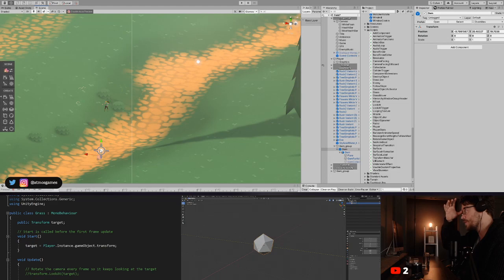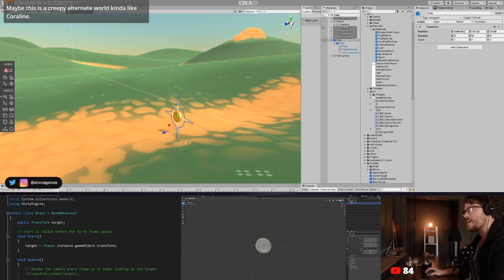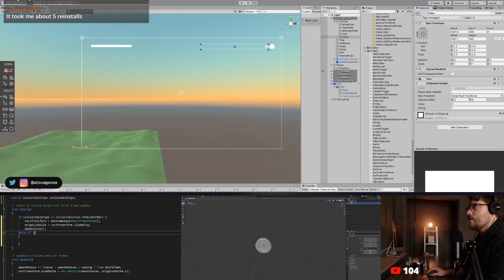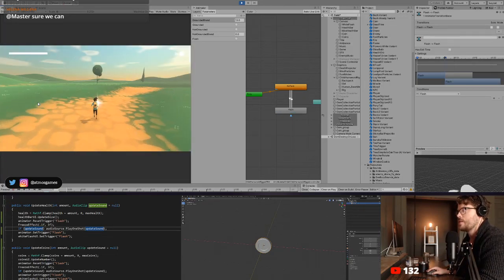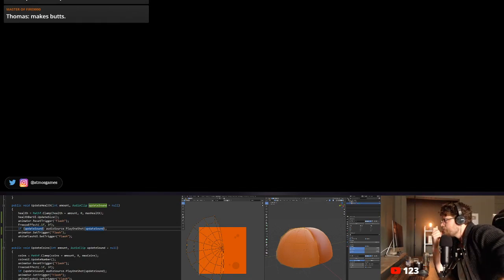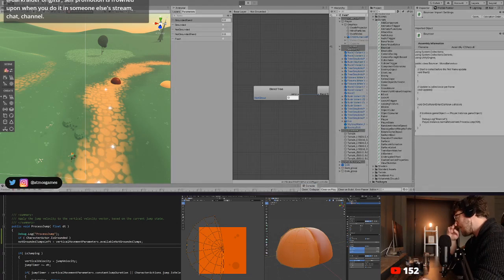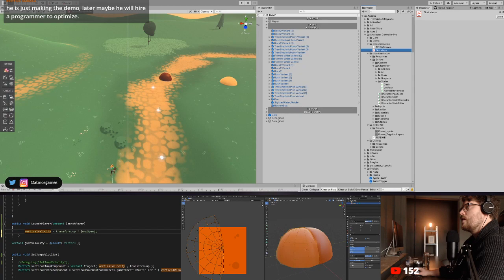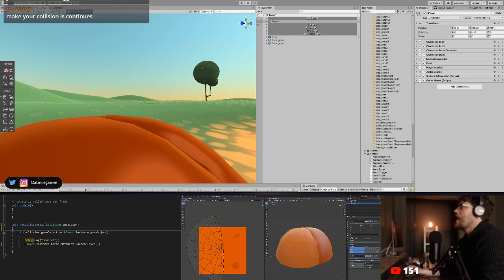Let's Dev #017 (Creating Inventory System & Stuff!)